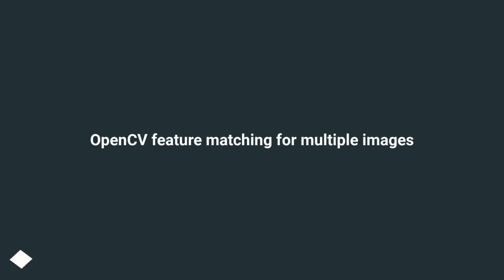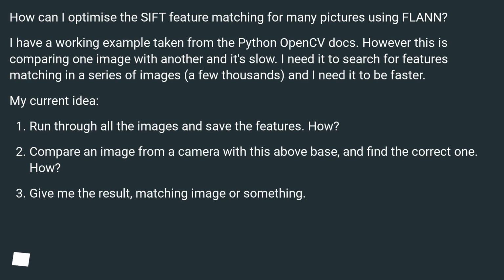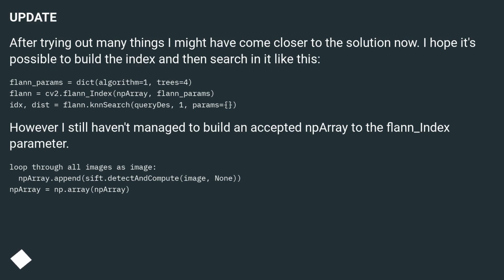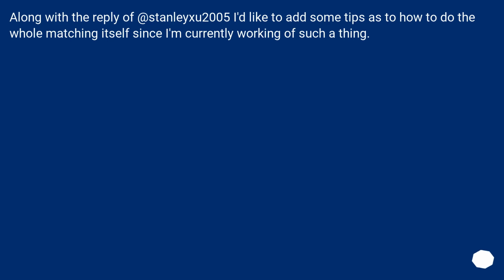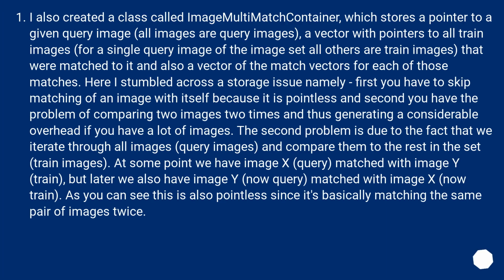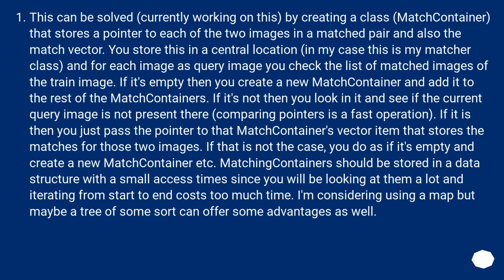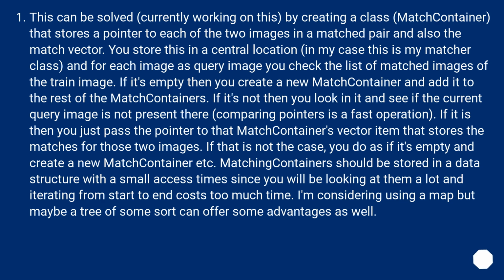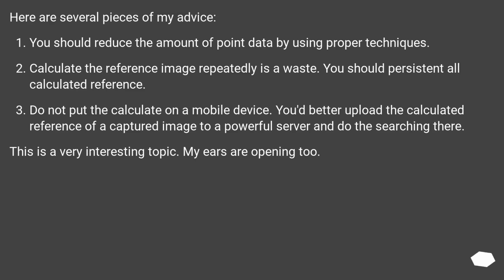OpenCV feature matching for multiple images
Chapters
00:00 Question
02:30 Accepted answer (Score 6)
02:55 Answer 2 (Score 6)
06:56 Answer 3 (Score 4)
07:33 Thank you